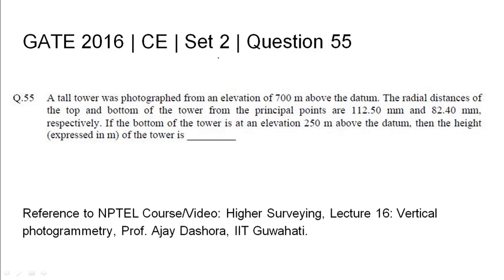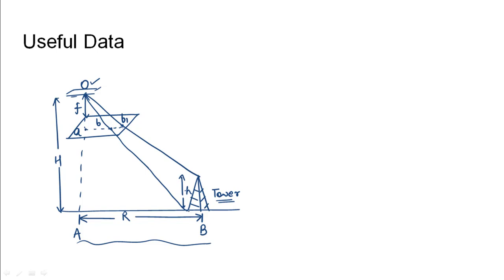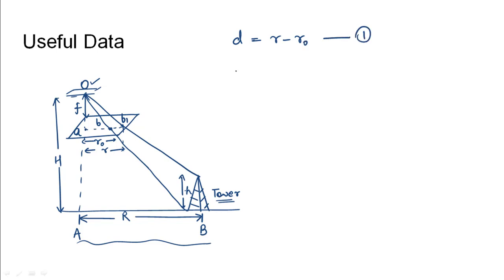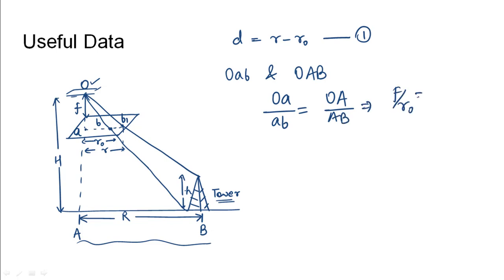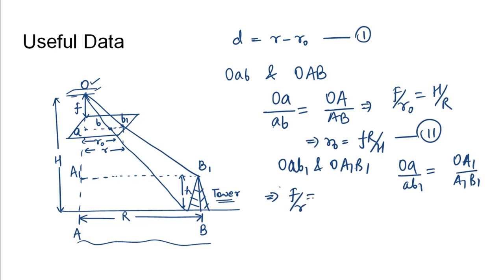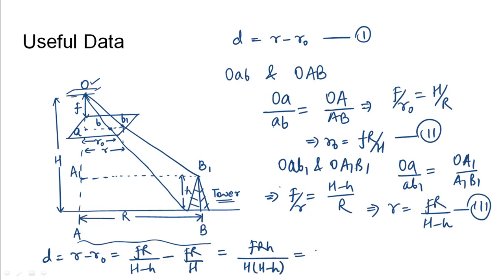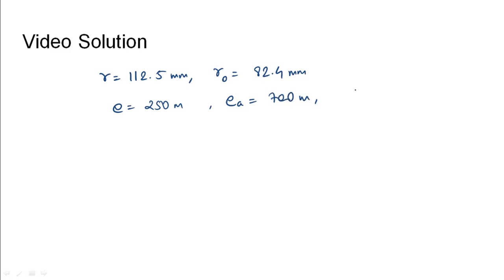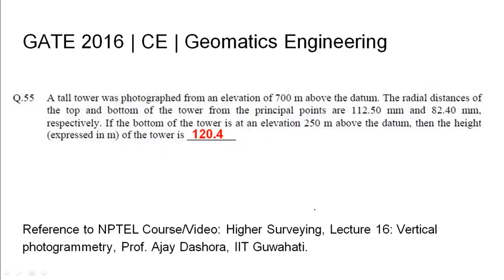Q55 CE 2016 S2